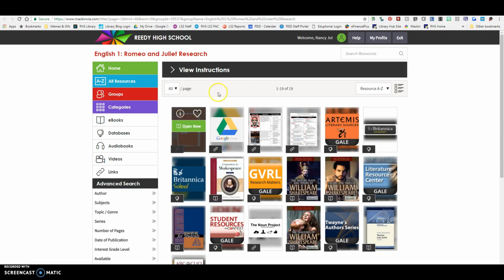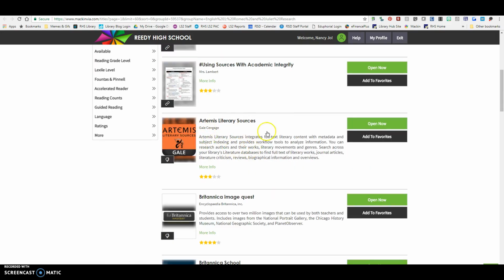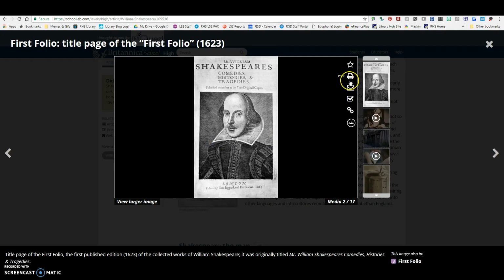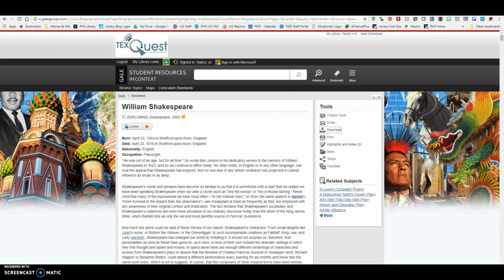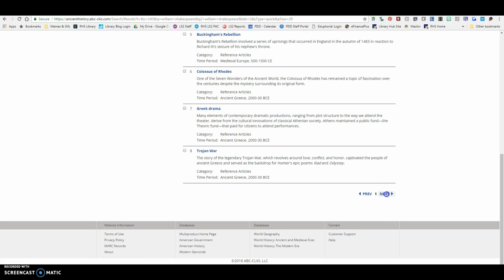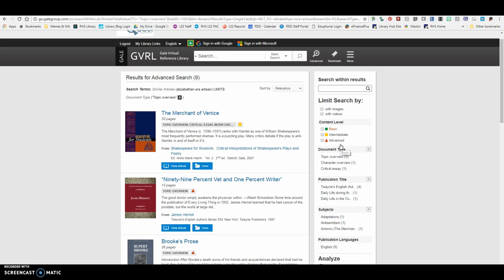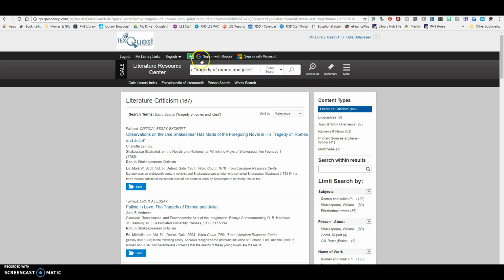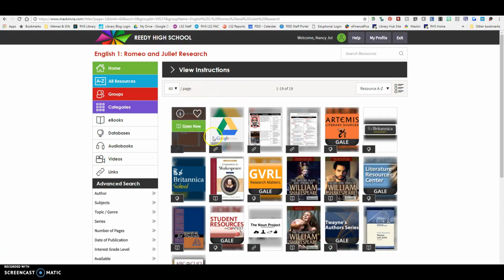English 1 Romeo & Juliet Research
English 1 Romeo & Juliet Research Video Helper